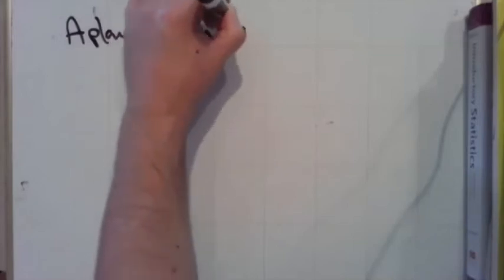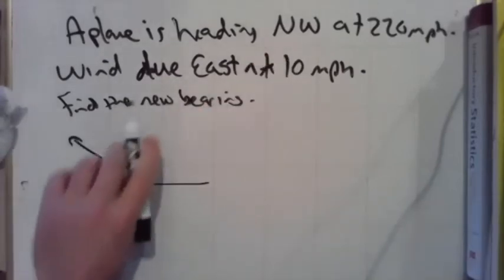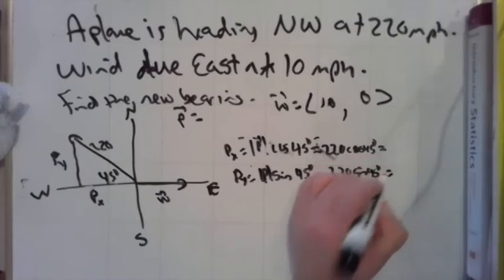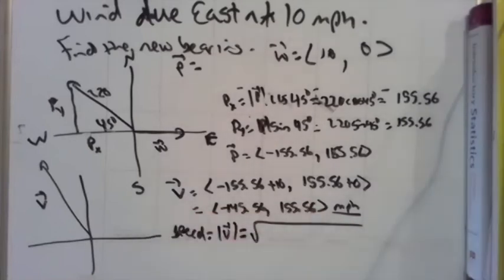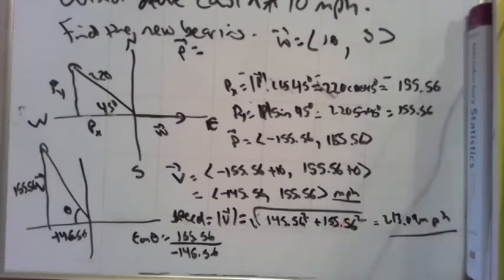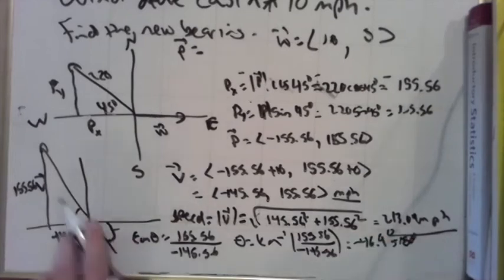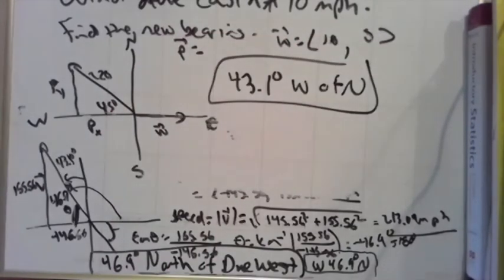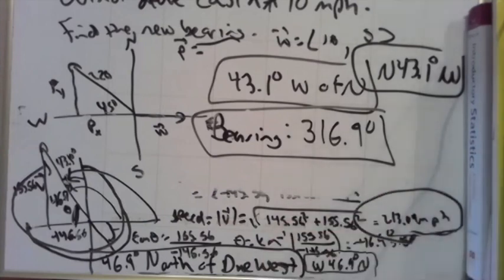Vector Applications 3 Bearing of a Plane